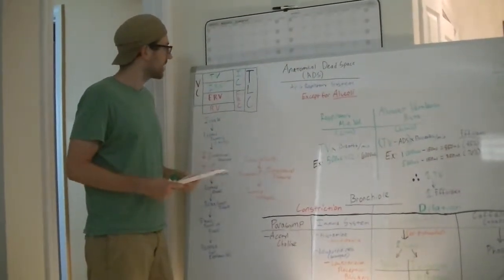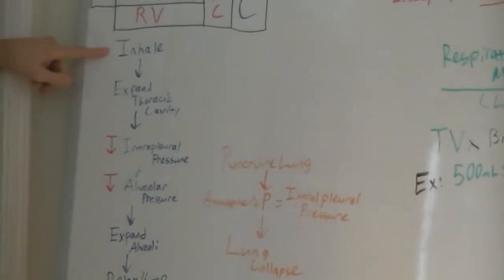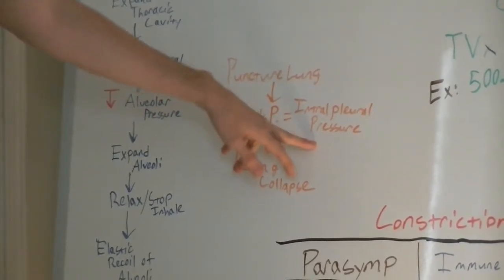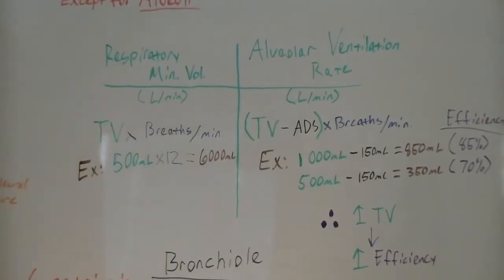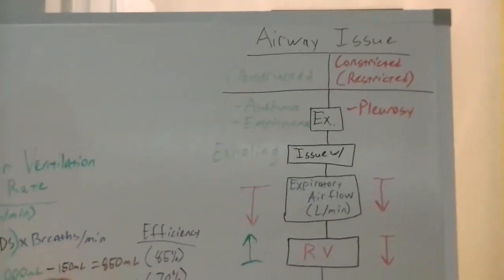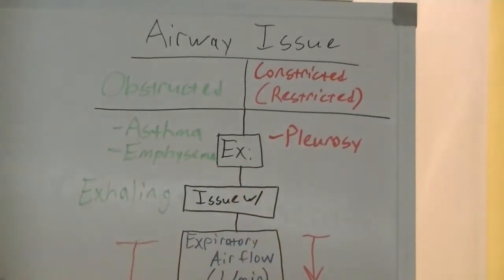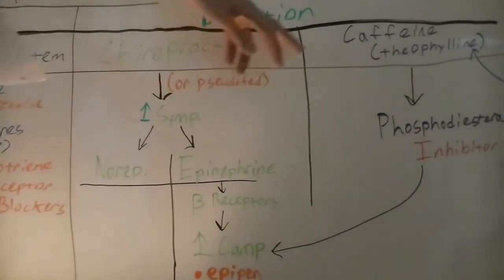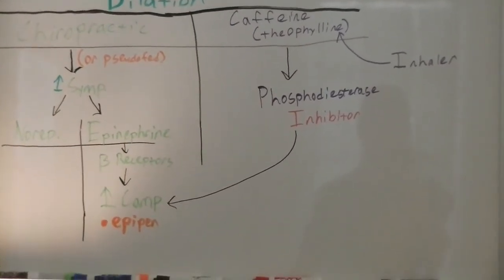Physiology Lab Wk 6 (Frank)